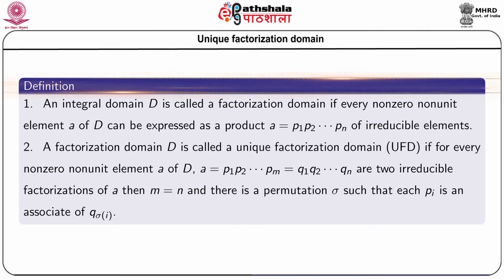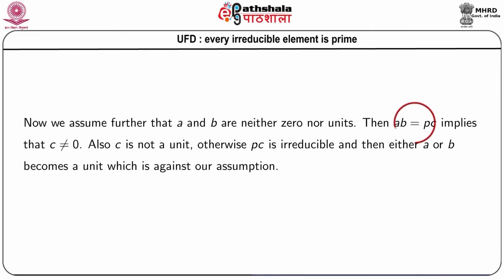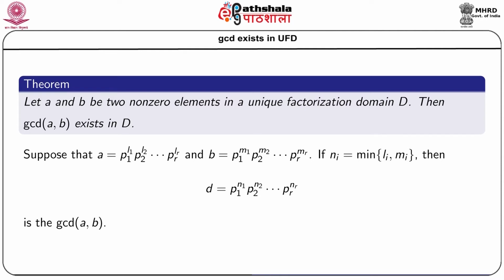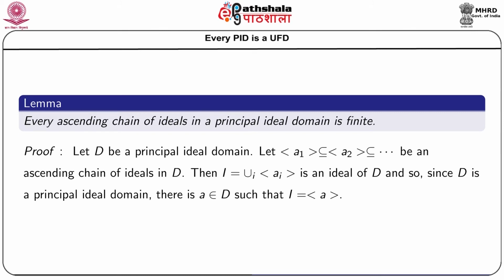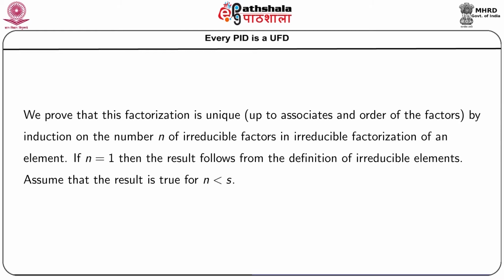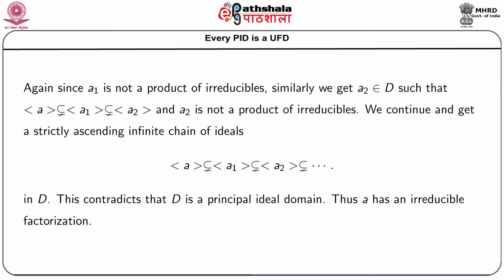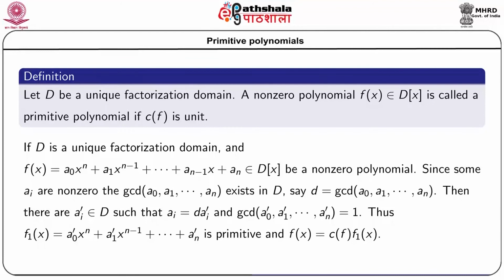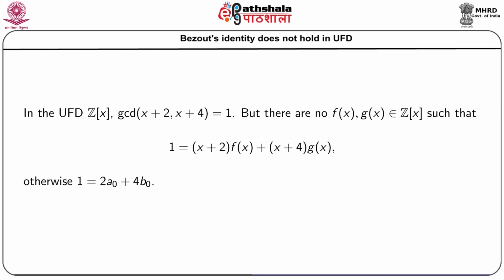M-25. Unique factorization domains